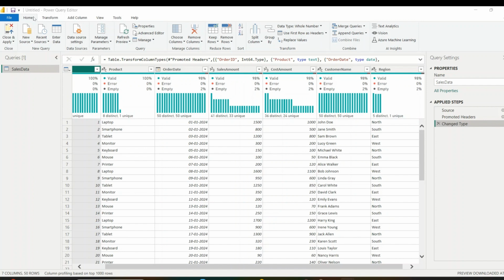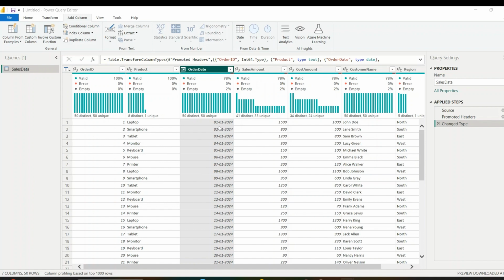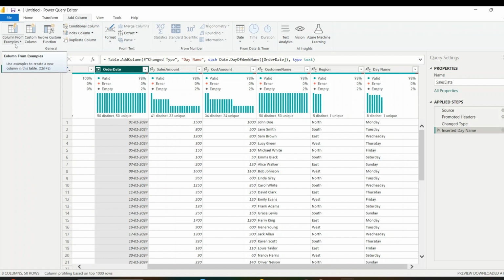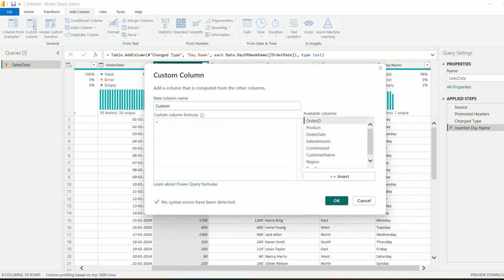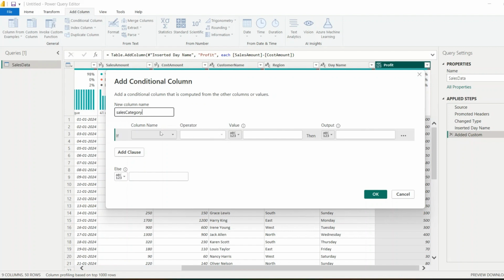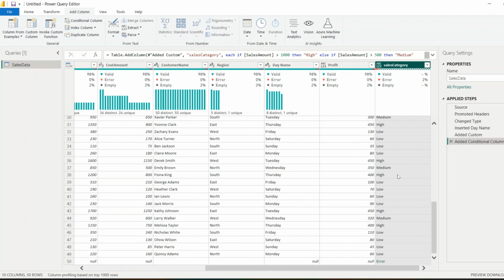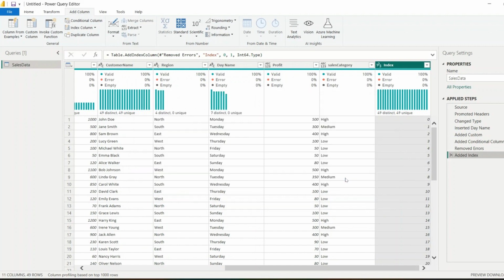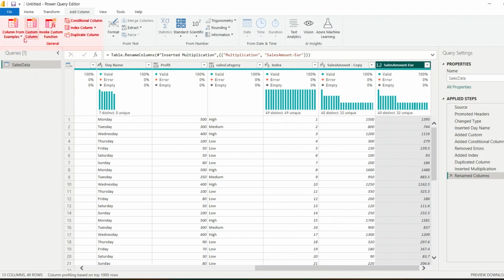Power Query Column Tricks: Custom, Conditional, Index & More| Add Column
Power query editor( part-7)| Power bi| Power bi Tutorial for beginners to advanced|learn Power bi

In this video, we will cover 5 powerful techniques, including creating columns from examples, custom column, conditional column, index columns, and duplicate columns power query. Perfect for Power BI beginners and advanced users alike, these tips will help you work more efficiently and unlock new insights from your data. Follow along to master these skills and take your data transformation skills to the next level!